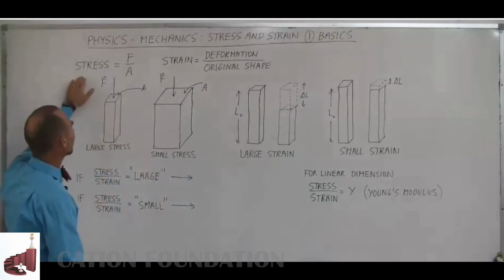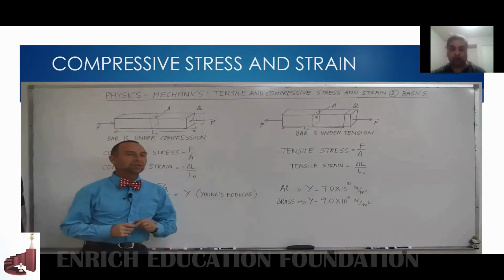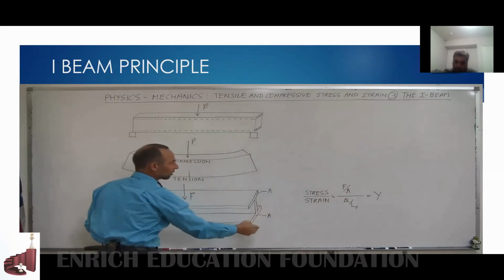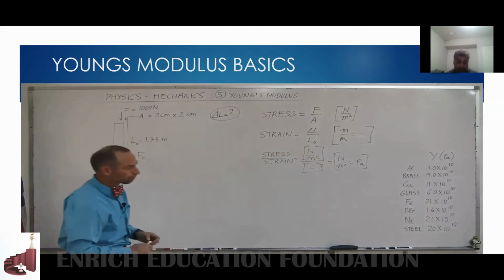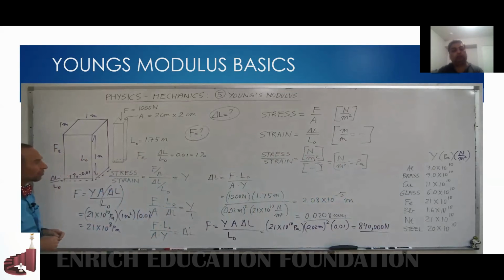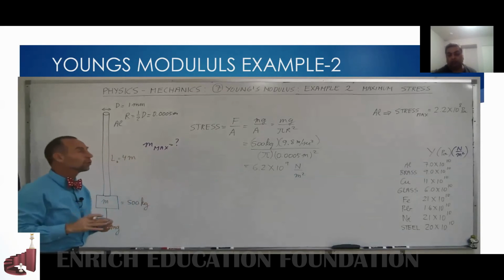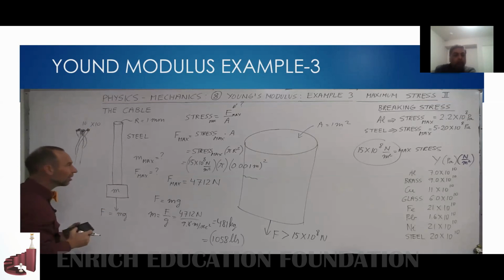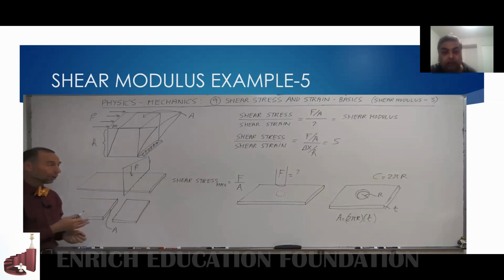Tamilnadu NEET FULL CRASH COURSE : MECHANICAL PROPERTIES OF SOLIDS -CONCEPTUAL PROBLEMS -1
Physics Tamil NEET Class  - Mechanical Properties of Solids - CONCEPTUAL PROBLEM PART -1
Subject handling in Tamil

# Tamilnadu NEET full resource
# Samaseer students NEET Material
Tamilnadu NEET Tamil Materials
All the materials are available

Tamilnadu Samacheer Students.

Enrich Education Foundation
For NEET CLASES
 Registration